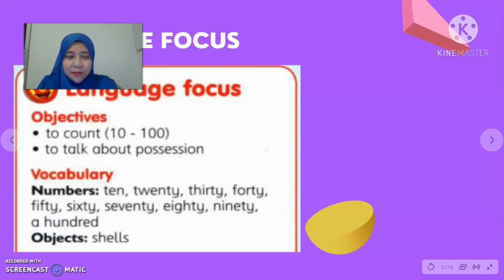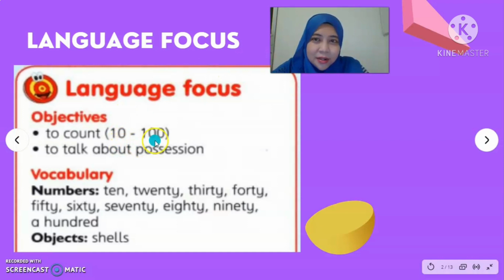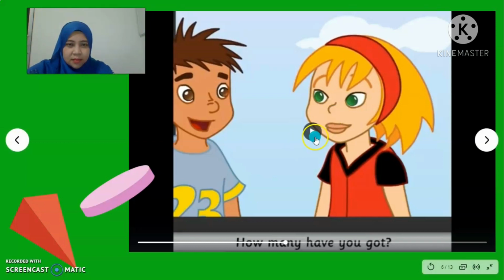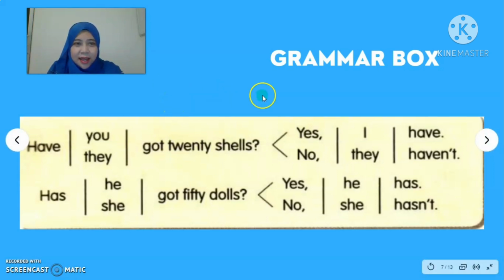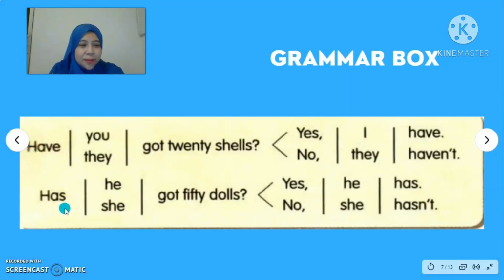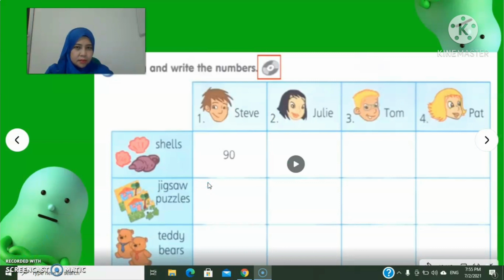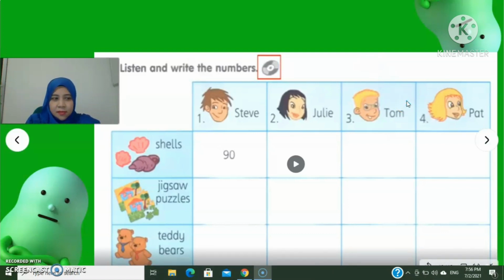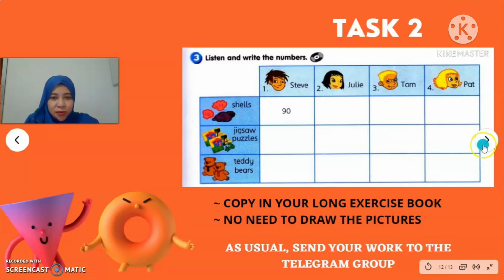CEFR ENGLISH YEAR 3 - MODULE 1 ~ WELCOME! LESSON 3